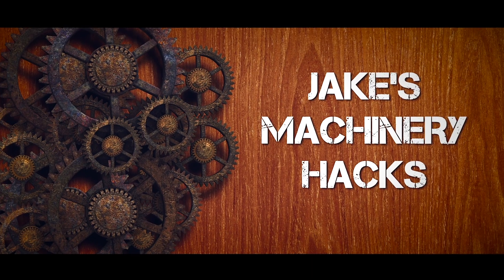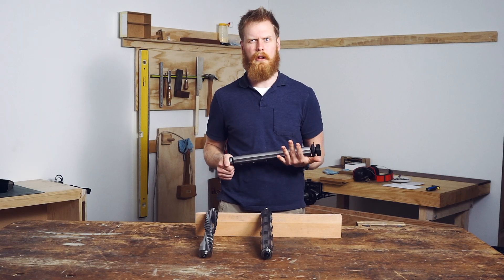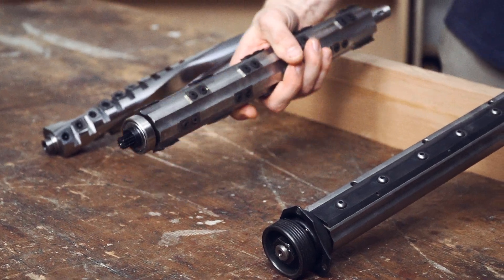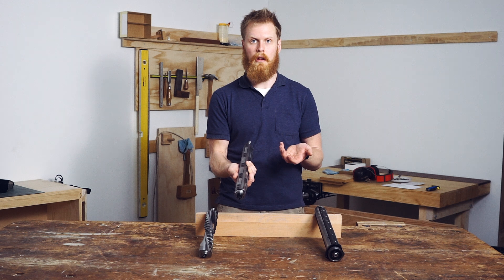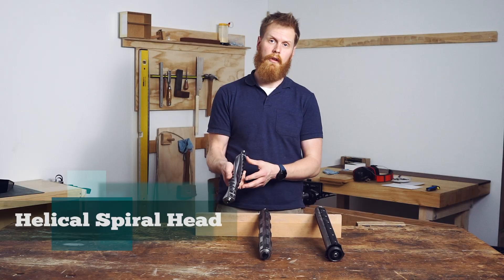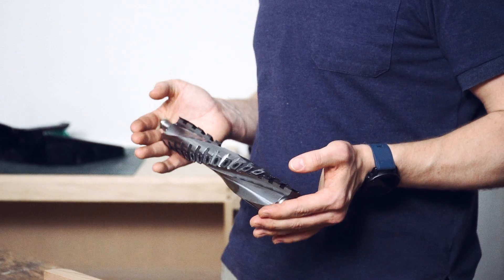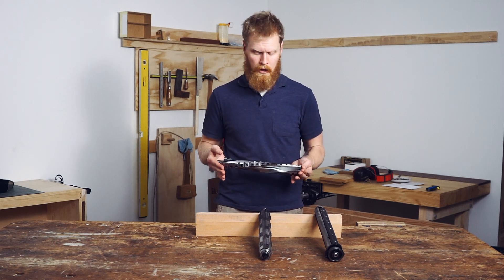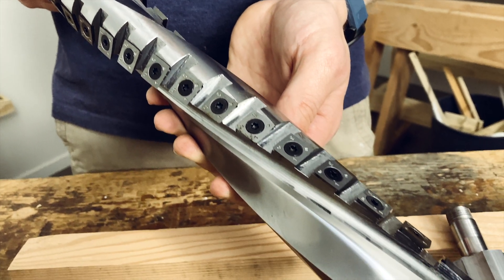Jake's Machinery Hacks - Which Cutter Head Should I Choose?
Straight Blade? Segmented Cutter Head? Helical Cutter Head? Which one should I choose for my machine and why? Well, that's the question, aint it? In this episode of Jake's Machinery Hacks, Jake takes us through all three and explains the differences.